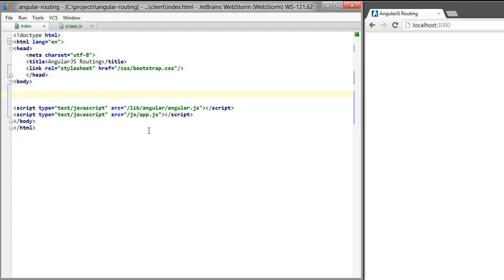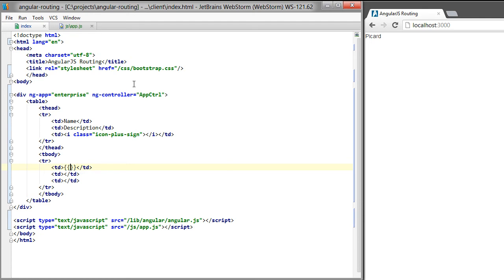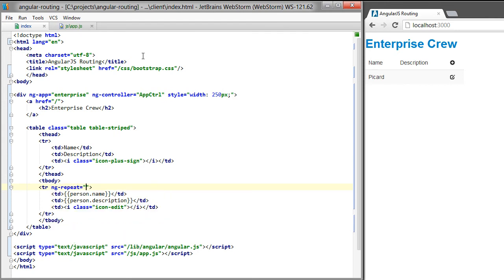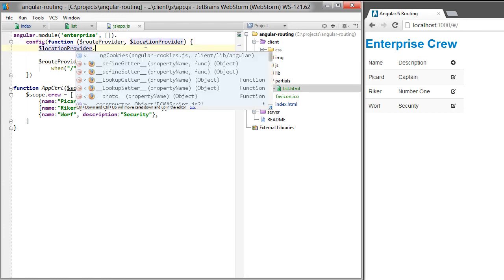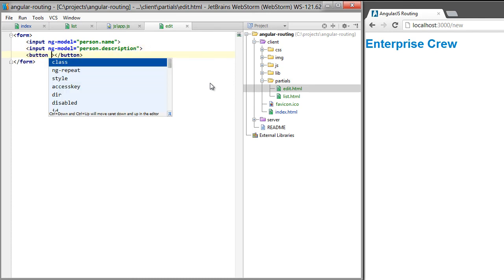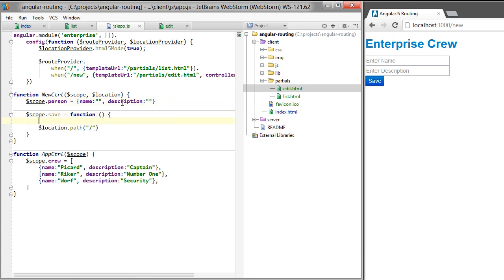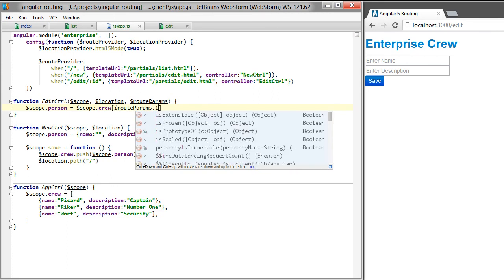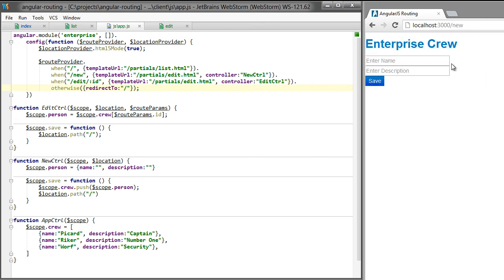AngularJS Routing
This video shows how to use the routing features of AngularJS